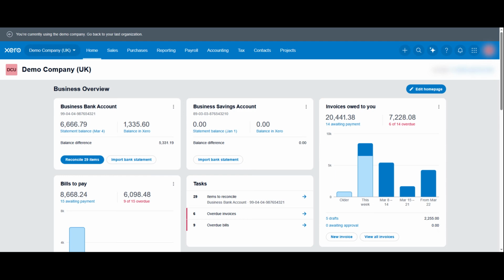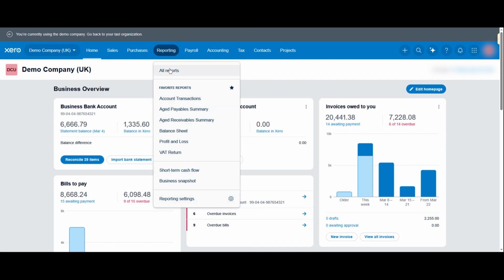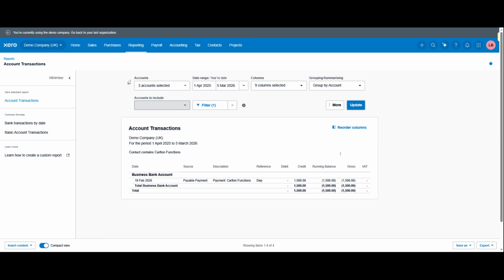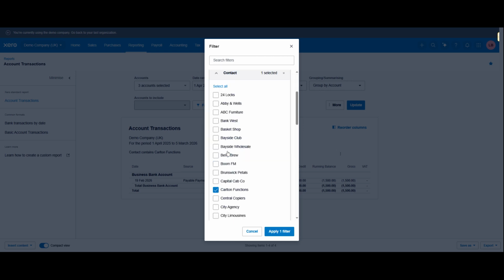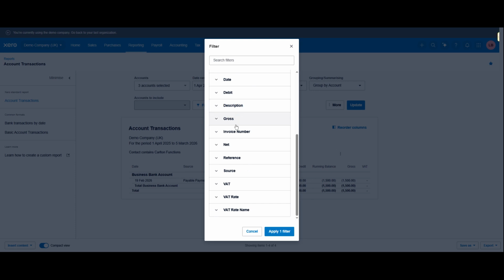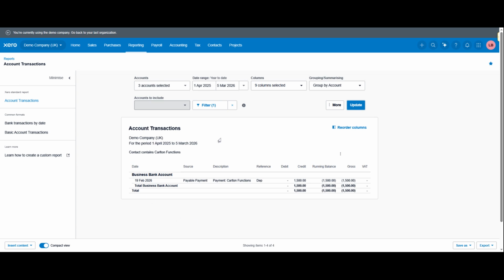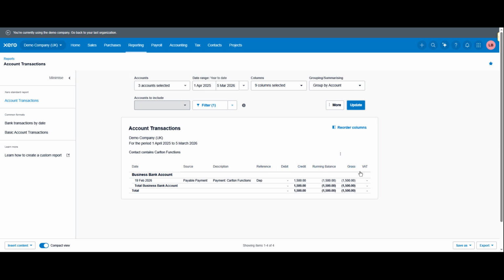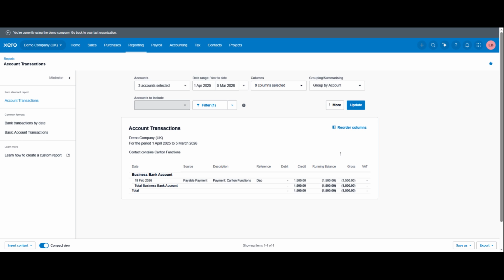How To View Account Transactions For Any Contact (2026 Easy Guide)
Learn how to view all account transactions linked to a specific contact in Xero using the Account Transactions report and filters.
Follow this step-by-step guide to quickly generate and customise contact-based transaction reports.

Timestamps:
0:00 Introduction
0:32 Go to Reports in Xero
0:55 Open Account Transactions Report
1:18 Click More Filter
1:42 Select Contact
2:10 Adjust Additional Filters
2:32 Click Update
2:50 Review Transactions
3:15 Export or Drill Into Transactions
3:32 Outro